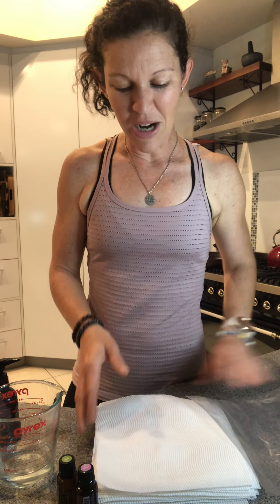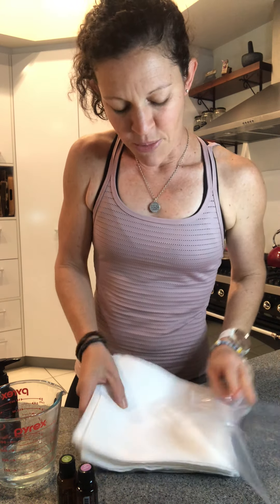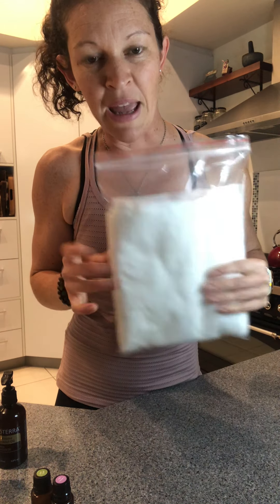Wet wipe shower!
Brilliant little hack for when you’re camping and there’s no shower block! Freshen up before jumping into your swag with a ‘wet wipe shower!’

A brilliant, zero tox alternative to baby wipes, keep a stash in your car or handbag for hands while out and about.

Bec x